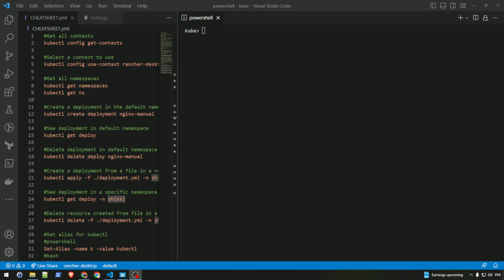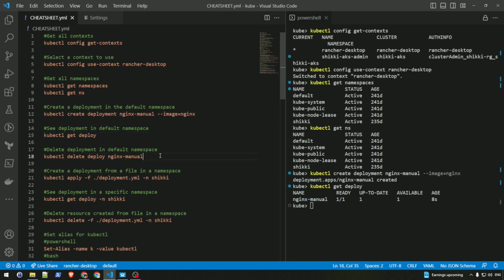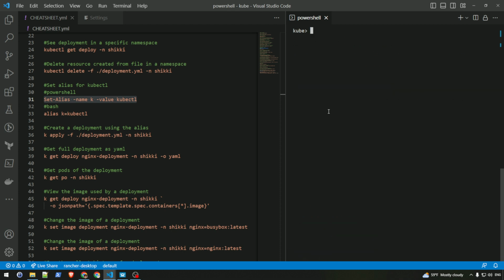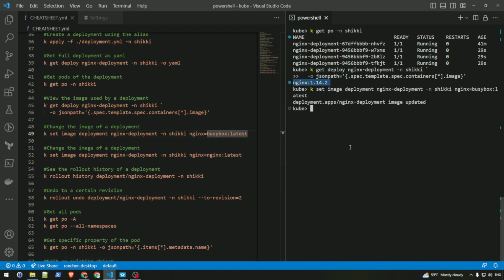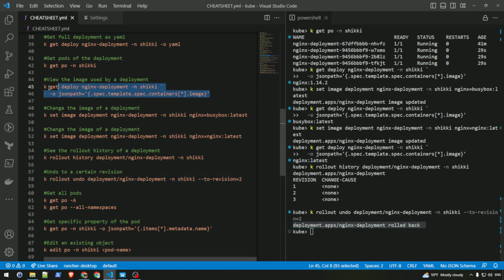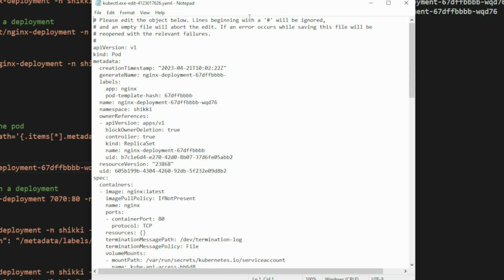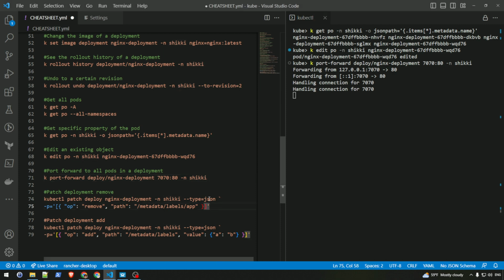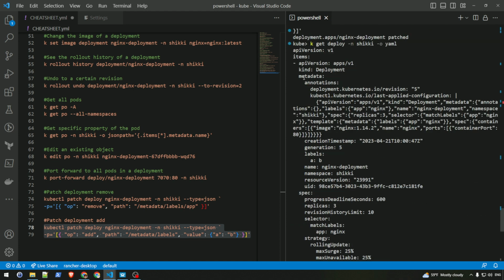Learn kubectl FAST | Only 07:23 | MOST USED KUBECTL COMMANDS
Get all contexts
kubectl config get-contexts

Select a context to use
kubectl config use-context rancher-desktop

Get all namespaces
kubectl get namespaces
kubectl get ns

Create a deployment in the default namespace
kubectl create deployment nginx-manual --image=nginx

See deployment in default namespace
kubectl get deploy

Delete deployment in default namespace
kubectl delete deploy nginx-manual

Create a deployment from a file in a namespace
kubectl apply -f ./deployment.yml -n shikki

See deployment in a specific namespace
kubectl get deploy -n shikki

Delete resource created from file in a namespace
kubectl delete -f ./deployment.yml -n shikki

Set alias for kubectl
Set-Alias -name k -value kubectl
alias k=kubectl

Create a deployment using the alias
k apply -f ./deployment.yml -n shikki

Get full deployment as yaml
k get deploy nginx-deployment -n shikki -o yaml

Get pods of the deployment
k get po -n shikki

View the image used by a deployment
k get deploy nginx-deployment -n shikki `
  -o jsonpath='{.spec.template.spec.containers[*].image}'

Change the image of a deployment
k set image deployment nginx-deployment -n shikki nginx=busybox:latest

k set image deployment nginx-deployment -n shikki nginx=nginx:latest

See the rollout history of a deployment
k rollout history deployment/nginx-deployment -n shikki

Undo to a certain revision
k rollout undo deployment/nginx-deployment -n shikki --to-revision=2

Get all pods
k get po -A
k get po --all-namespaces

Get specific property of the pod
k get po -n shikki -o jsonpath='{.items[*].metadata.name}'

Edit an existing object
k edit po -n shikki nginx-deployment-67dffbbbb-wqd76

Port forward to all pods in a deployment
k port-forward deploy/nginx-deployment 7070:80 -n shikki

Patch deployment remove
kubectl patch deploy nginx-deployment -n shikki --type=json `
-p='[{ "op": "remove", "path": "/metadata/labels/app" }]'

Patch deployment add
-p='[{ "op": "add", "path": "/metadata/labels", "value": {"a": "b"} }]'